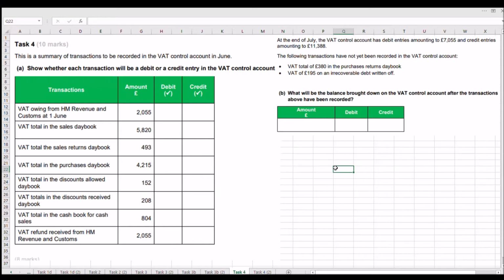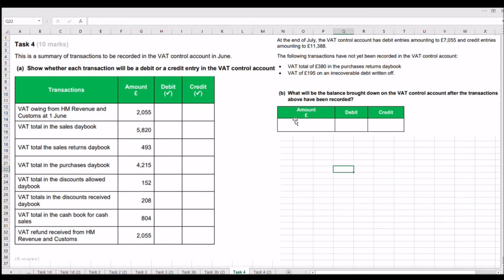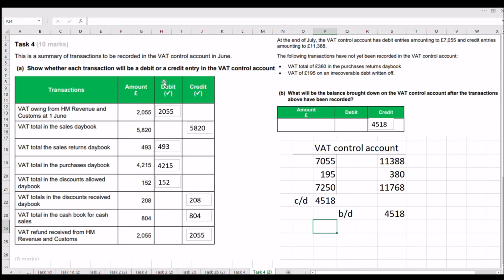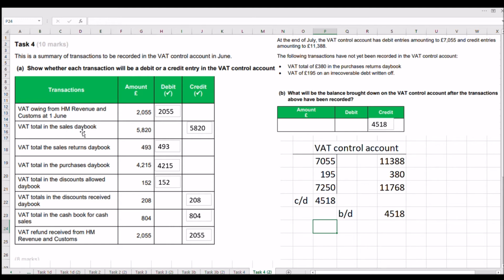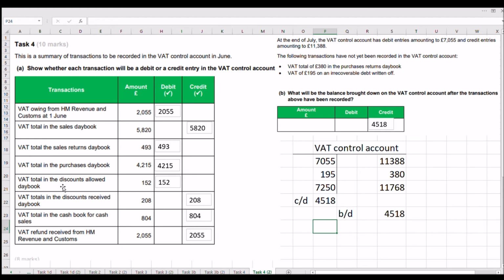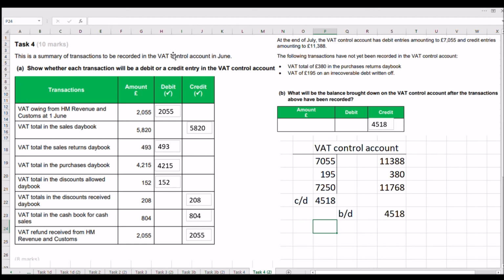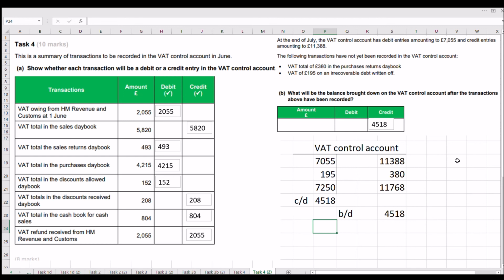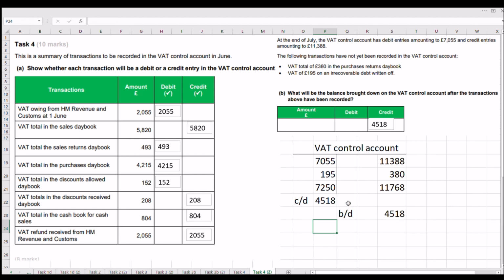VAT Control Account Question